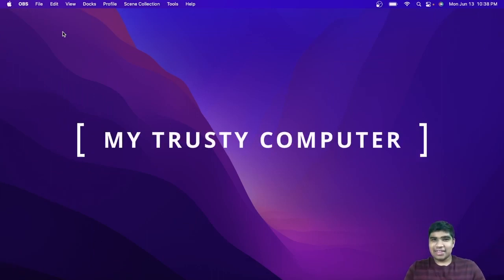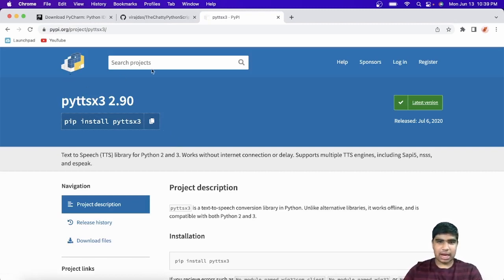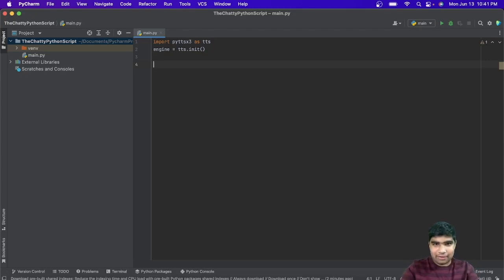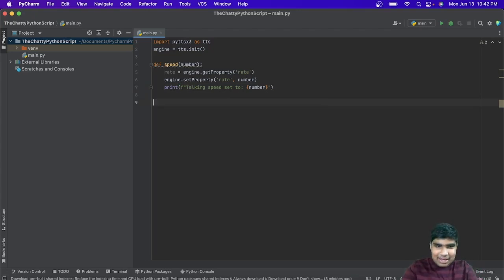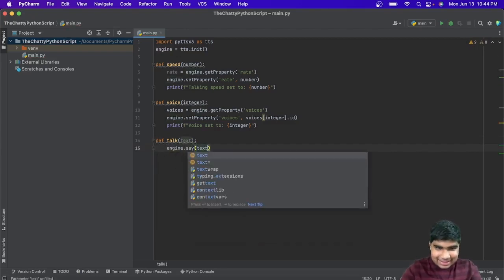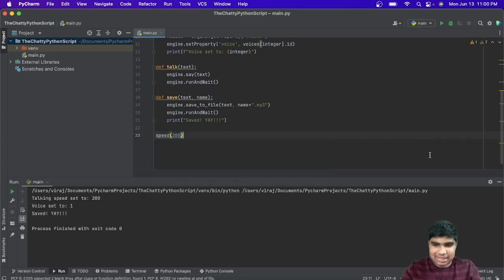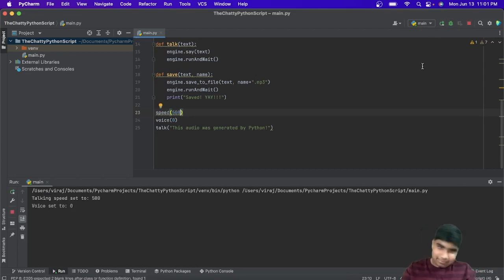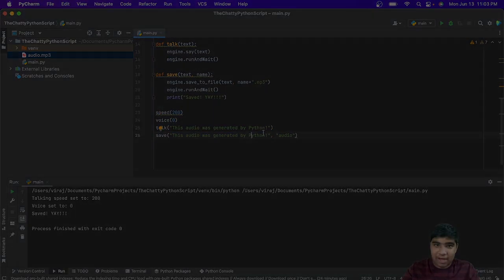Extremely Easy Text To Speech AI - Python Beginner Tutorial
Have you ever had the urge to make an artificial intelligence? What if I told you that making a text to speech AI in Python is way easier than you could have ever imagined! Follow me as I walk you through how to go about making a very chatty Python code in a beginner friendly way. In less than 13 minutes, we will have gone from downloading the applications to having the AI convert text to audio, and even save the audio to a file!

CHAPTERS:
0:00 Intro
0:15 What Are We Doing & What Is Needed
1:25 Downloading Software & Files
1:53 Creating The Project
2:44 Installing Python Libraries
3:19 Coding
9:29 Final Result
12:00 Wrap Up
12:28 Outro